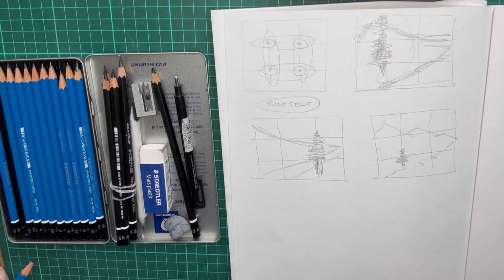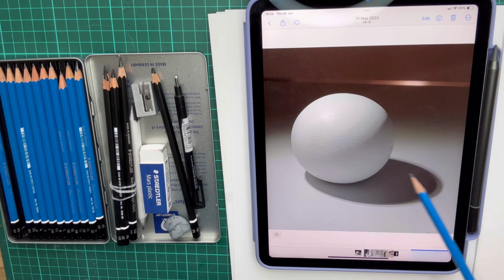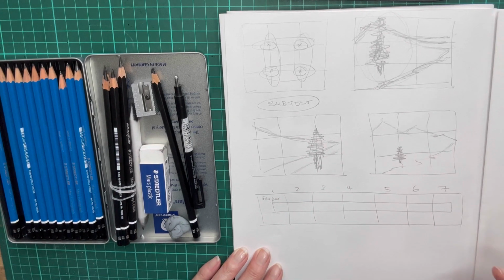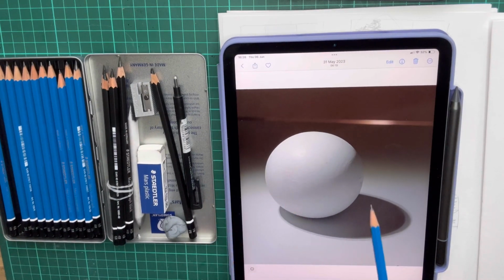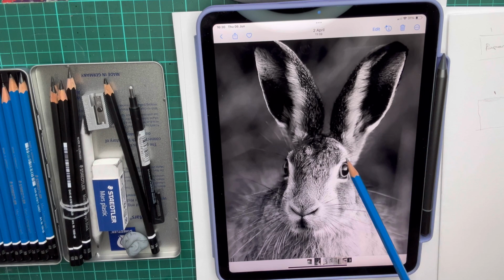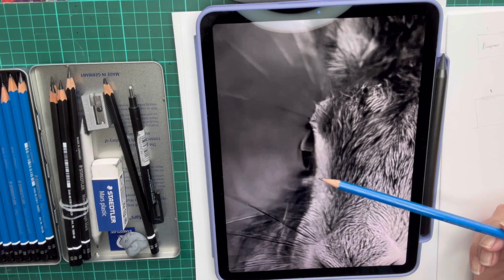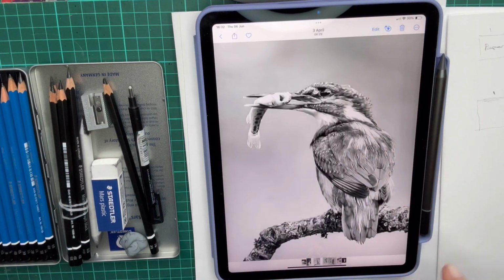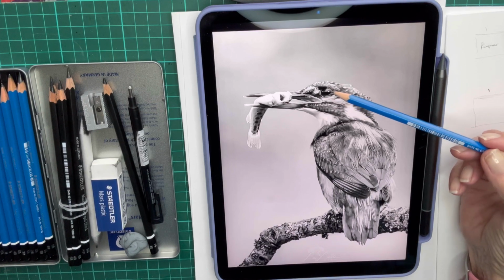Learn to draw SketchBook Series 1/5 - Observation & Rule of Thirds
In this tutorial I take you through the rule of thirds and how it works with regards to thumbnails for a bigger piece. I also take you through how to identify the light source and what to look for with regards to shadows as well as cast shadows.

I show you how to make a simple tonal value tool to ensure you read the values on the subject correctly (for black & white pieces)

I take you through observational points and what detail to look for to ensure your piece isn't flat.

I do hope you're enjoying this SketchBook Series and filling up your pages with all kinds of practice

Photo credit: DeAnne Hope (FB - Free reference photos for Artists)